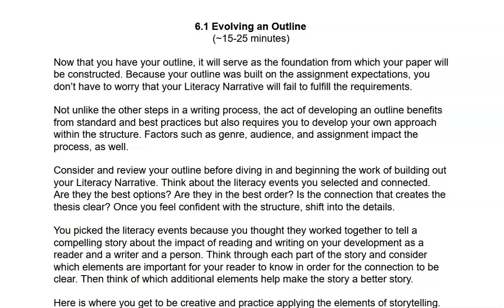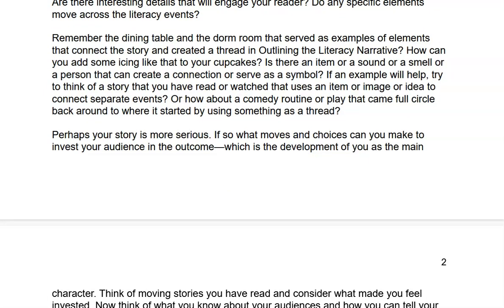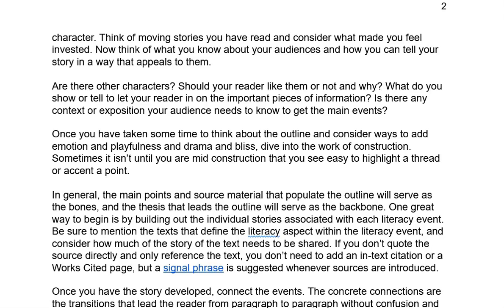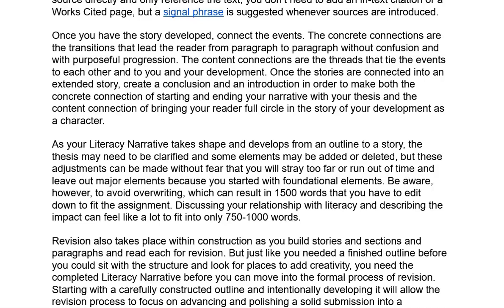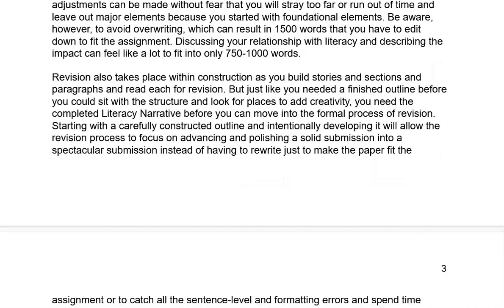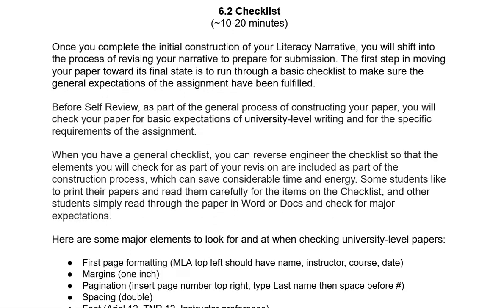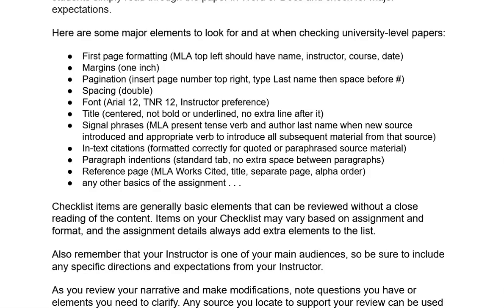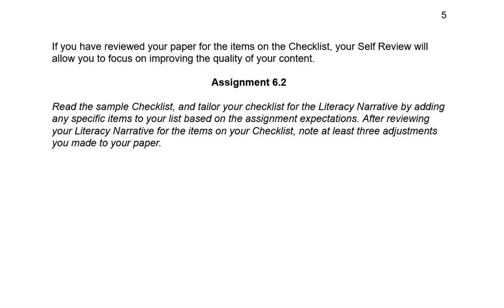ENC 1101: 6.1 Evolving an Outline & 6.2 Checklist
This video will read through 6.1 and 6.2 in ENC 1101 during the fall of 2020 at USF.